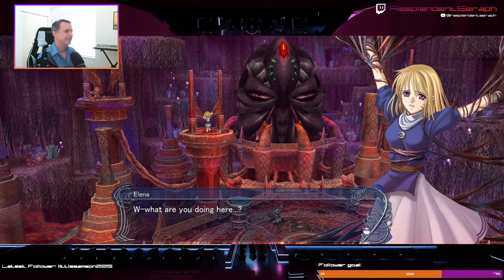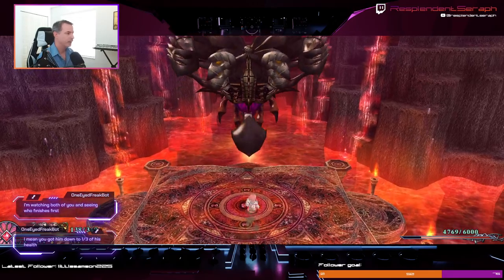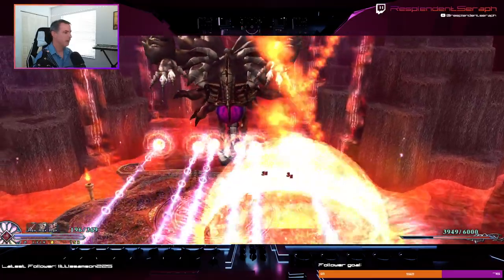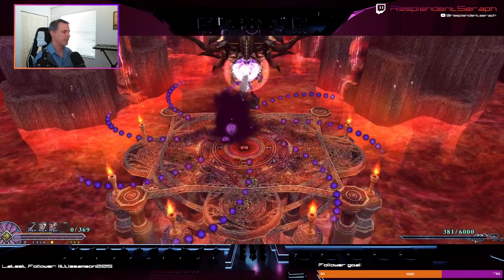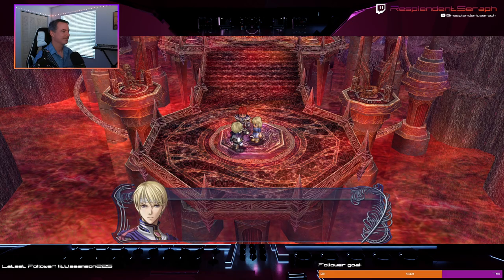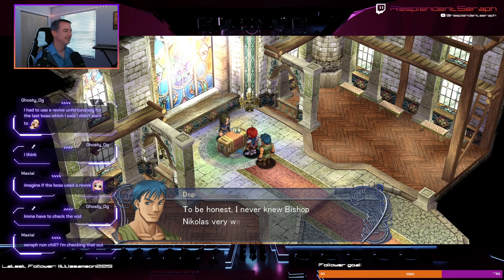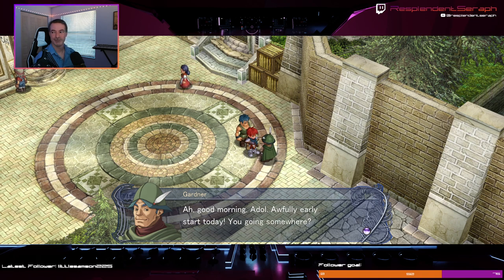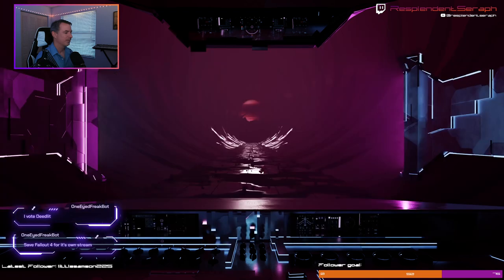YS III: The Oath in Felghana Conclusion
We finally beat the game. Whew, it was a beast, but we manage to save the world and defeat Galbalan.